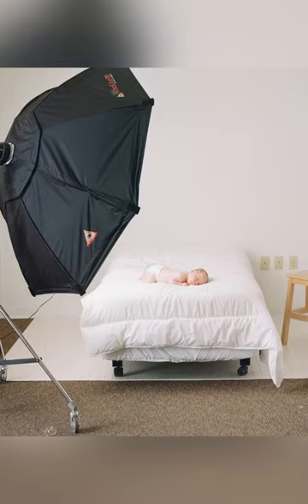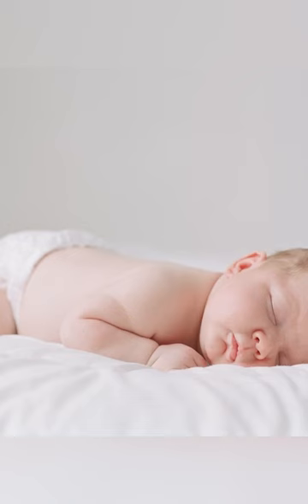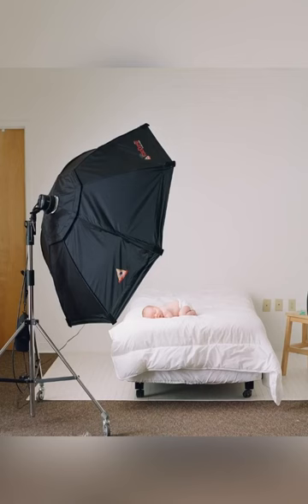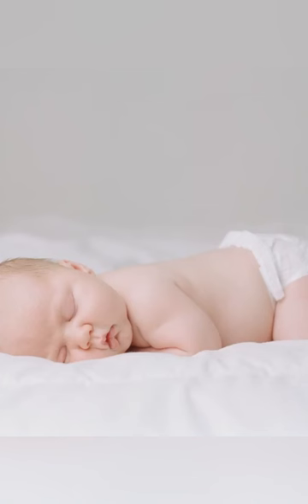This is the biggest mistake I see when lighting newborns, and this is how to solve it!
Always make sure the baby's head is pointed toward the light! Easy!